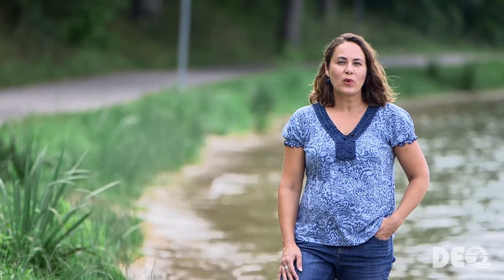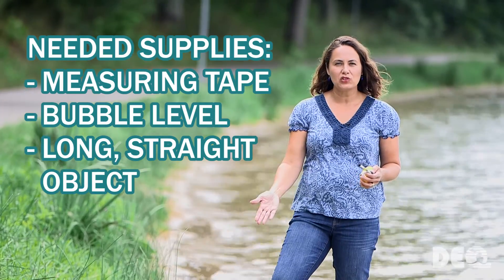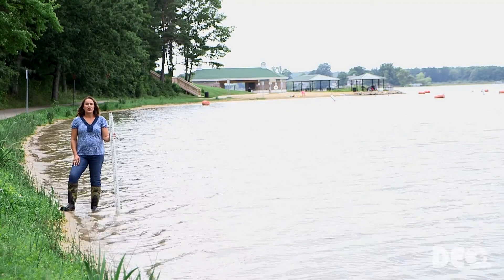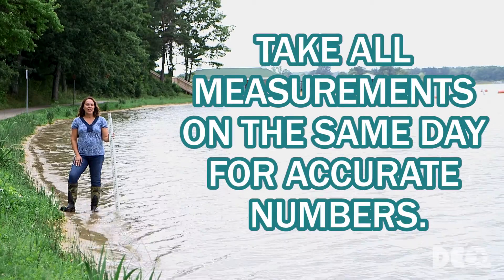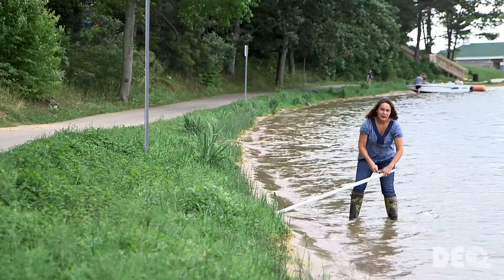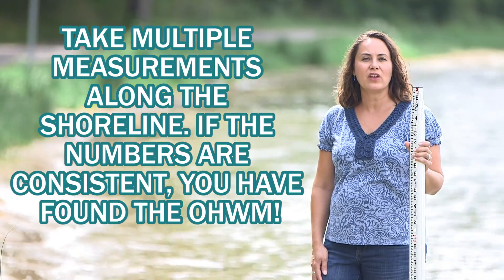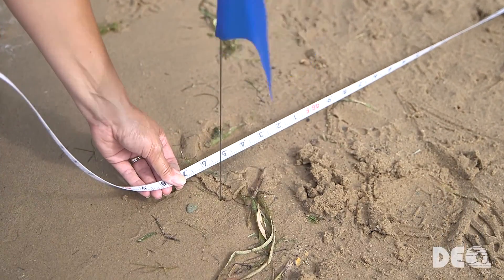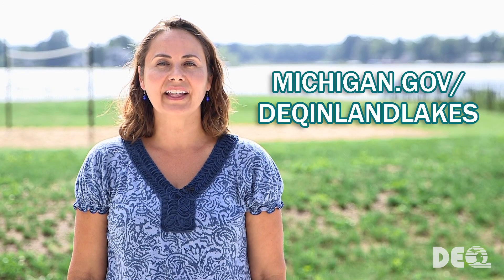A Guide to Finding the Ordinary High Water Mark - #6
This video details how to make measurements of the ordinary high water mark and how to identify its location on properties with few field indicators.